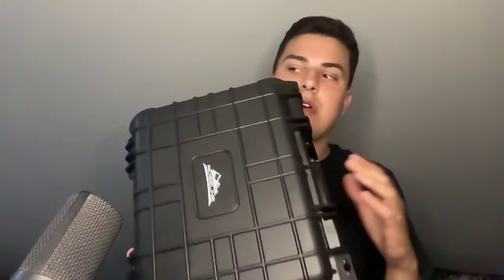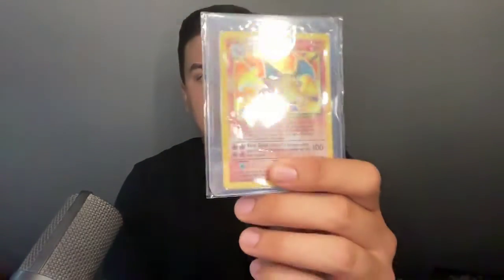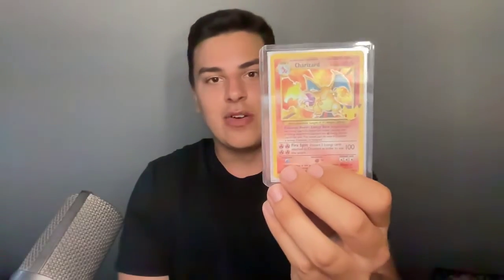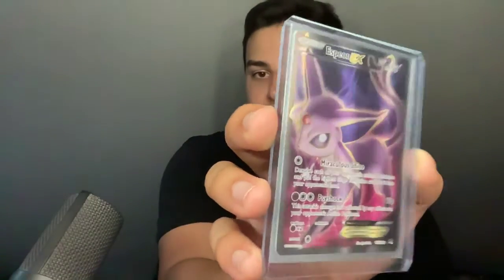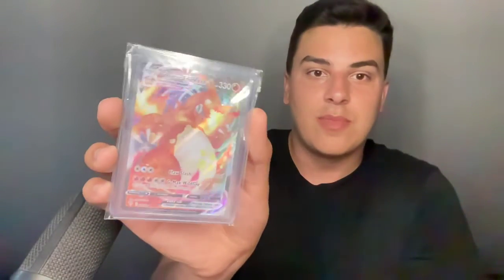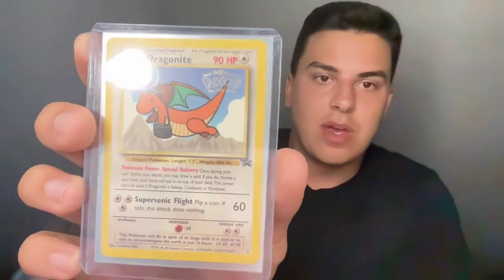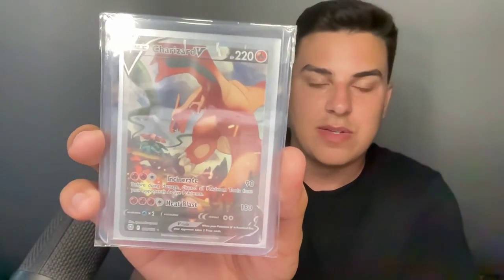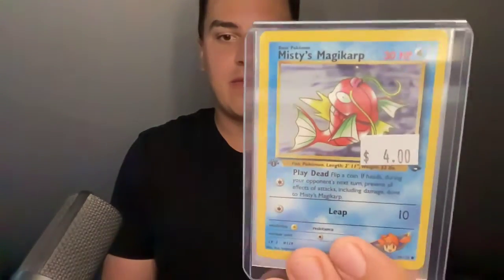MY ENTIRE POKEMON COLLECTION PART 1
Hi all,
This is a two part series where I show my entire collection of pokemon cards that range from some of the best cards to some that nostalgic to me! It really helps me out and means a lot!